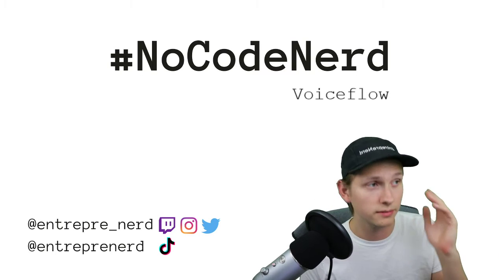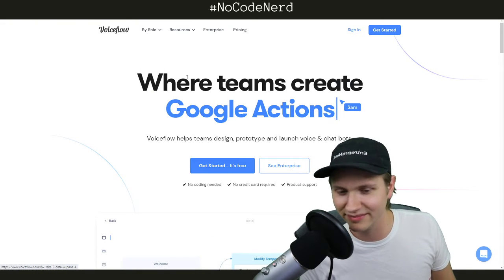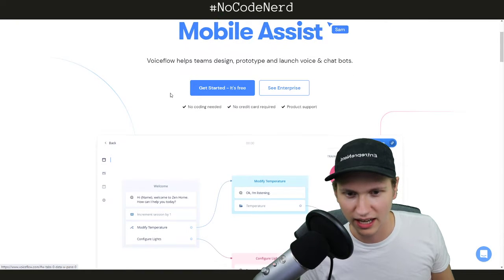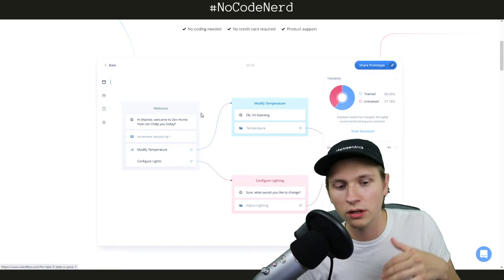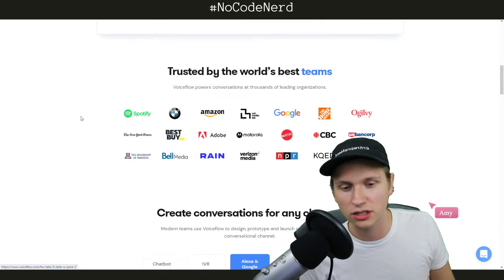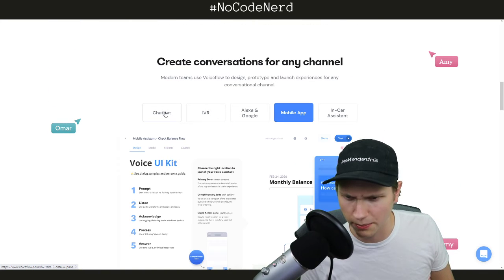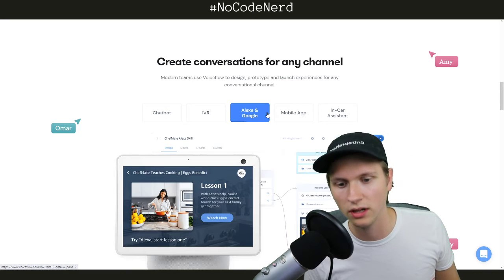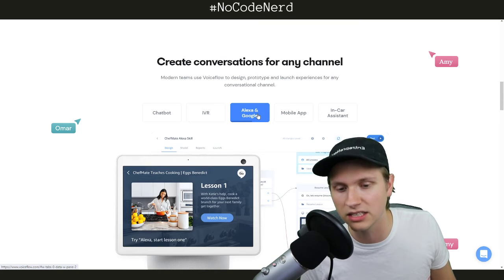NoCodeNerd | Voiceflow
Make your own voice apps on Alexa and Google Home without coding!

With a simple drag and drop editor, you can make voice applications that you can upload to your smarthome device.

I want to create one that lets me ask Google Home to list today's top products on Product Hunt!